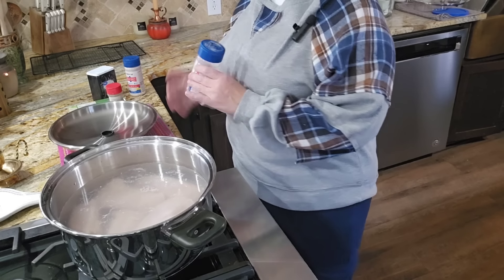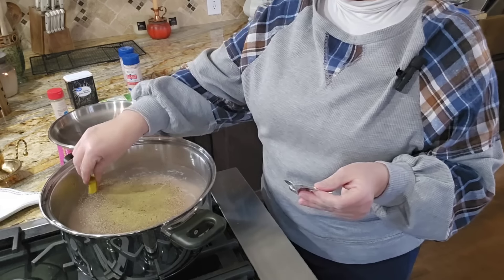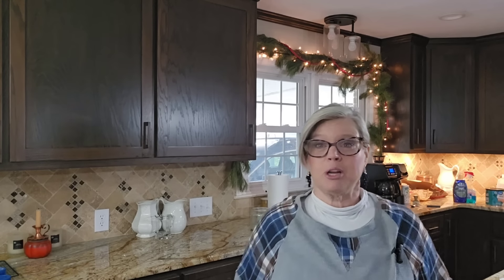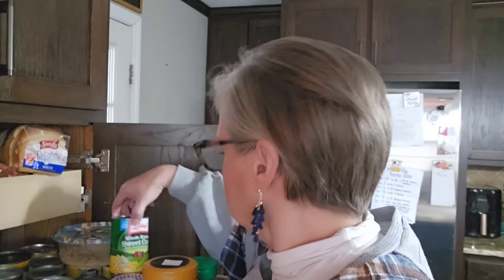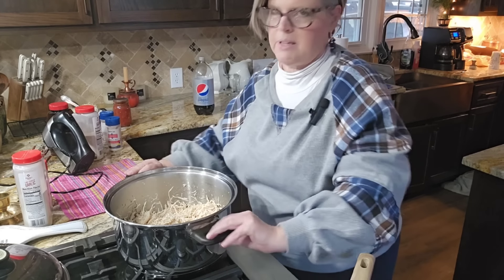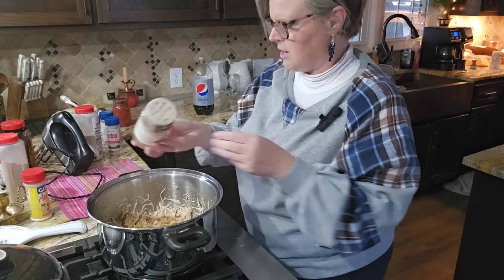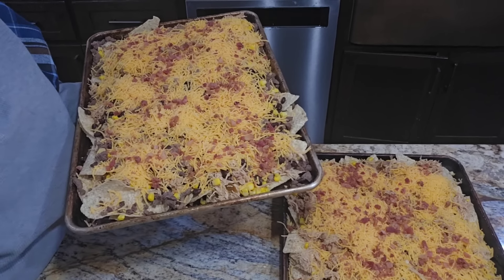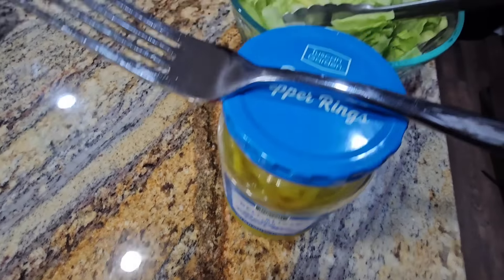Last of Vlogmas~ Our Non-traditional New Year's Day Supper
Please note that the FPW community guidelines is to be a positive light and encouragement.
Please be kind in the comments and know that any negativity is deleted and not addressed.

I hope you all enjoy the southern farm and ministry culture that our lives revolve around. our lives revolve around. our lives revolve around.

My mixing bowls:

Batter bowl:

My Cookware:

Blending fork:

Measuring spoons:

flour/sugar storage tubs:

Freezer Containers

mail can be sent to:
Leslie Madren